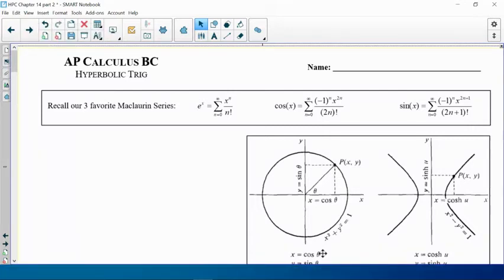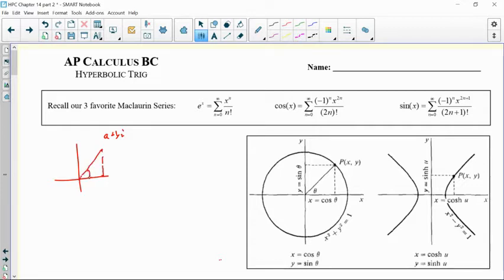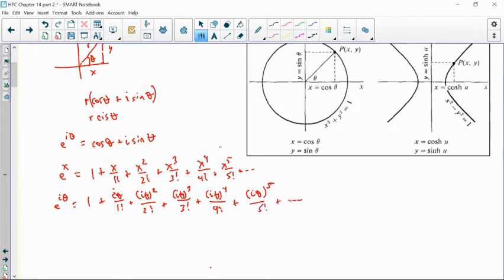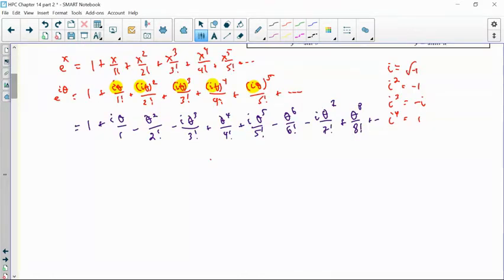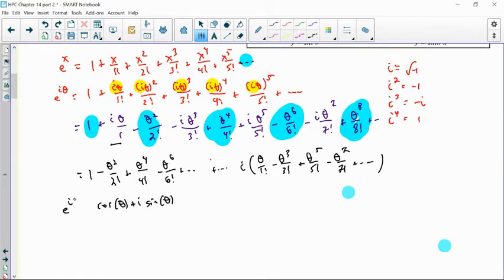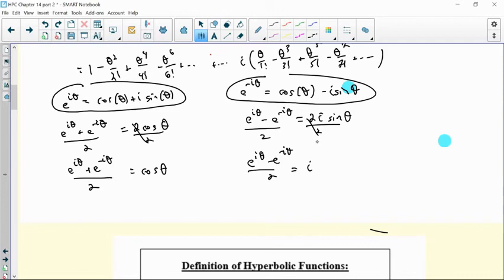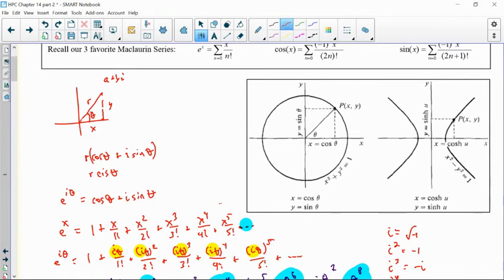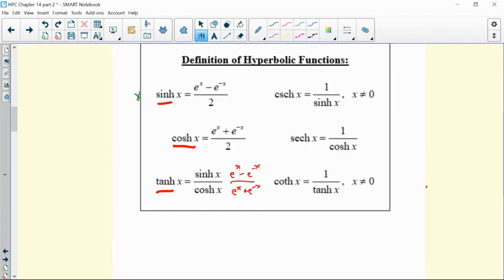Derivation of Hyperbolic functions